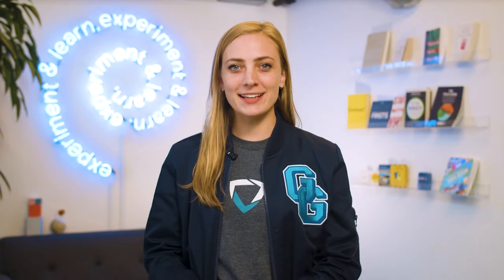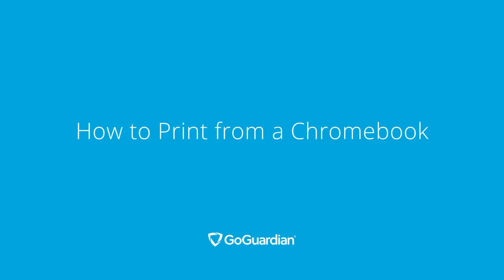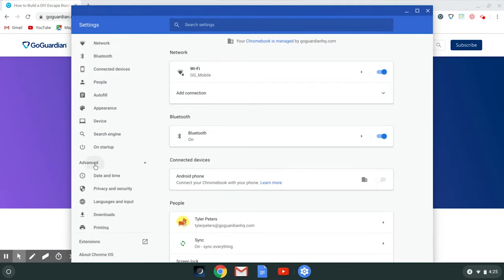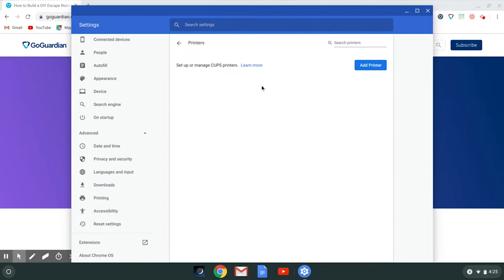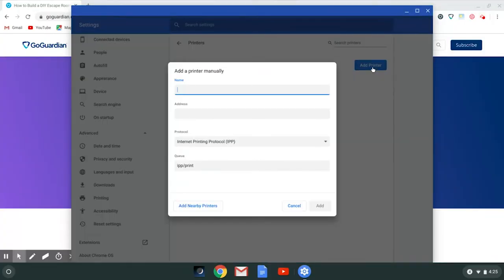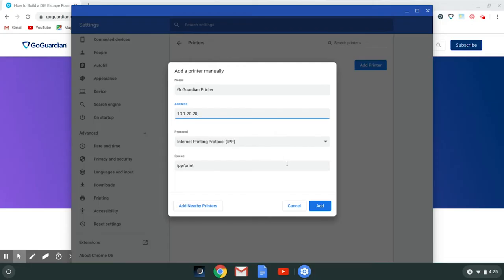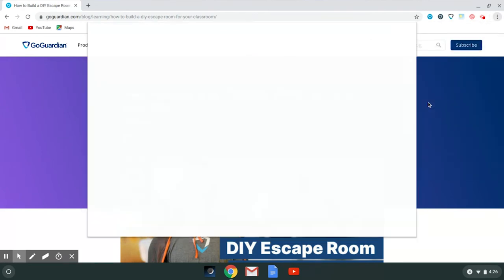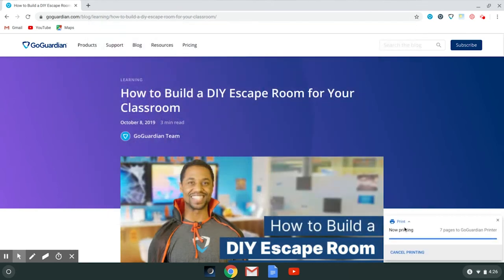How to Print from a Chromebook | GoGuardian Tip Tuesday S3 Ep2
Learn how to set up a printer on a Chromebook so you can print easily and effortlessly.